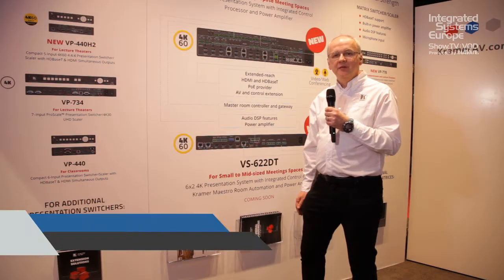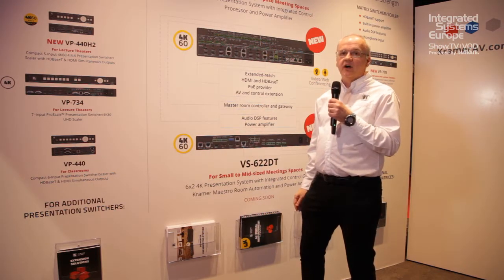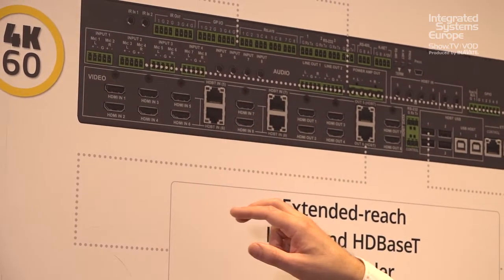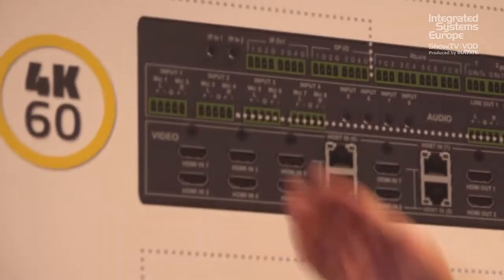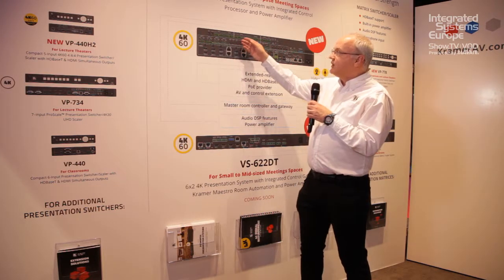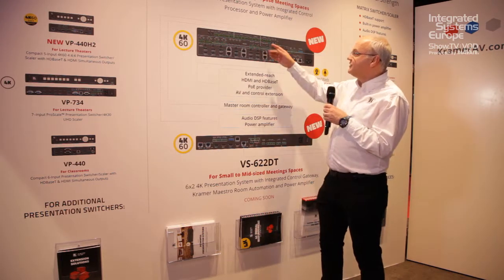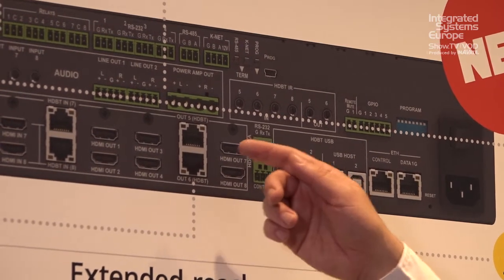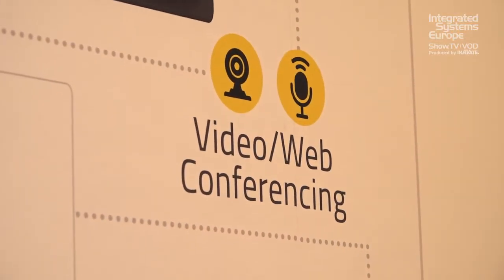Kramer 4K presentation switcher targets multiuse spaces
Nick Mawer presents Kramers latest solution for managing multipurpose rooms or venues  the VS-88UT AV presentation system.